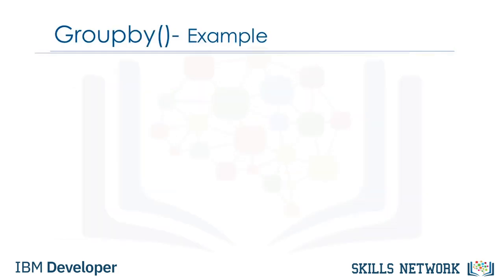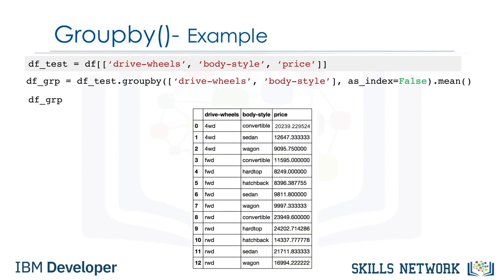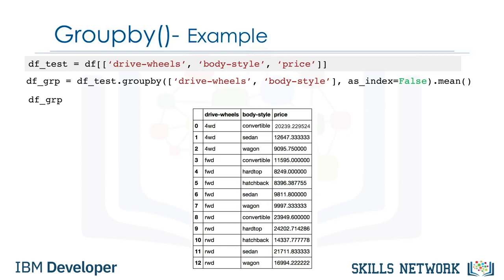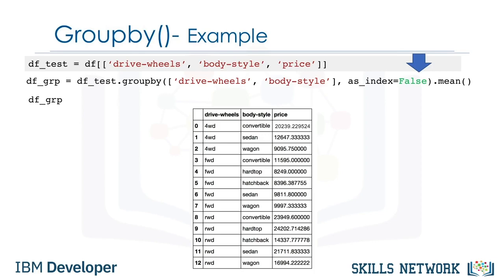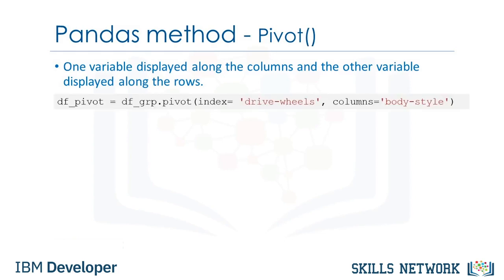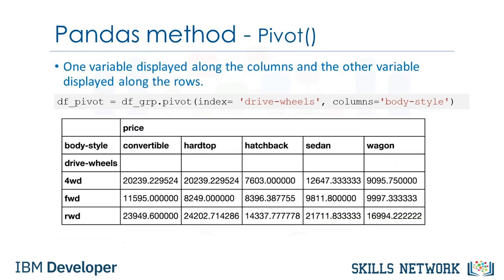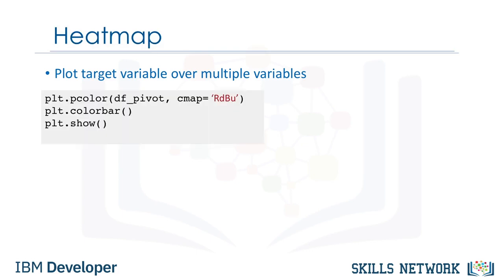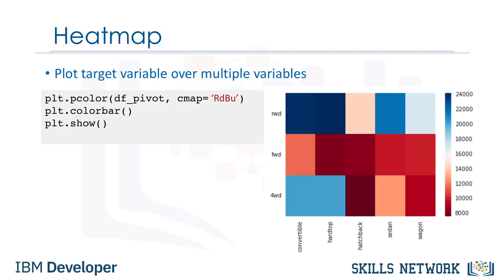GroupBy in Python